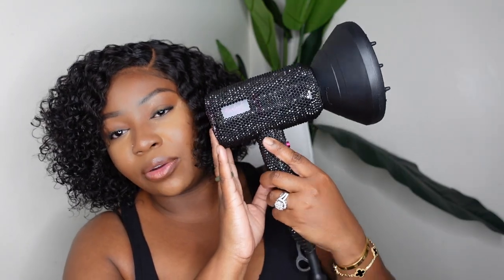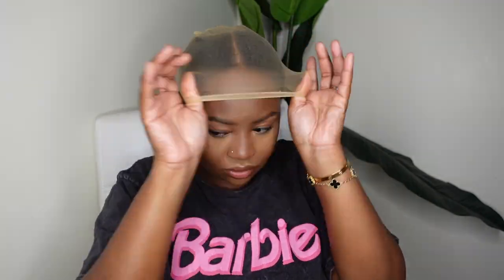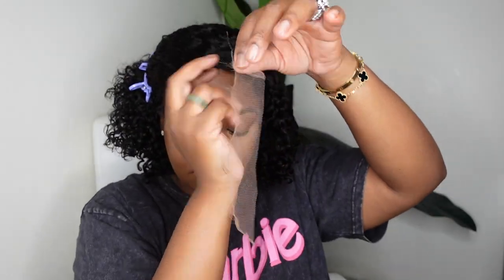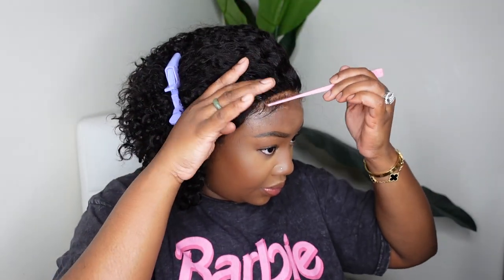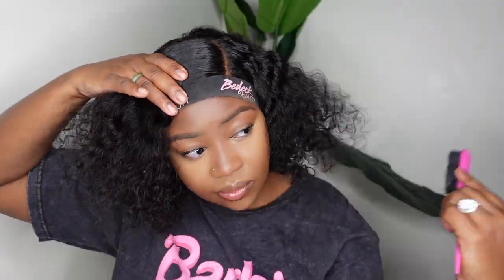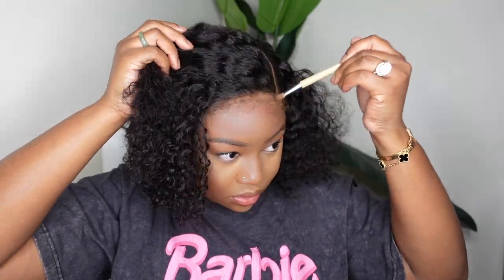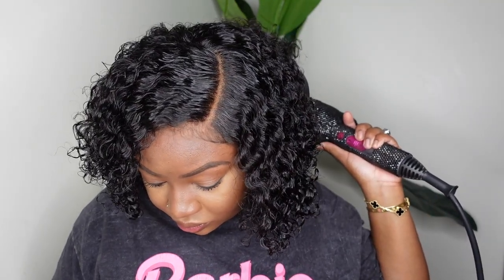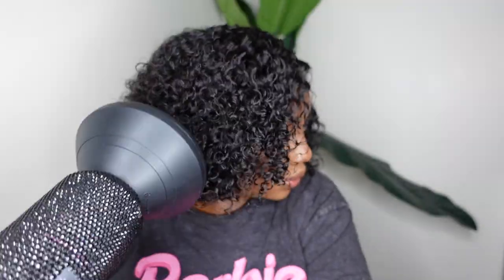AFFORDABLE AMAZON PRIME WIG | GLUE-LESS 10" CURLY LACE WIG INSTALL | YASGRL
👉Wig info: YASGRL 10" Undetectable Real HD Lace Short Kinky Curly Glueless Wig
🔗Same wig in the video
🛒Yasgrl Hair Amazon Store

PRODUCTS MENTIONED:
Bed Head "Adhesive"
Bed Head Curl Cream
Lace Tint
Cream Lace Tint
Foundation Powder

-SMOOCHES 💜💜💜